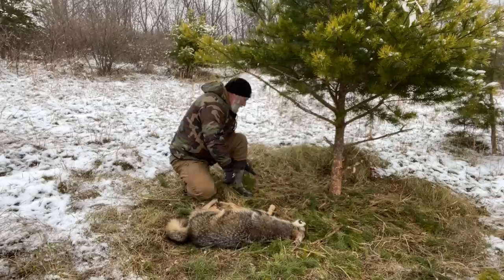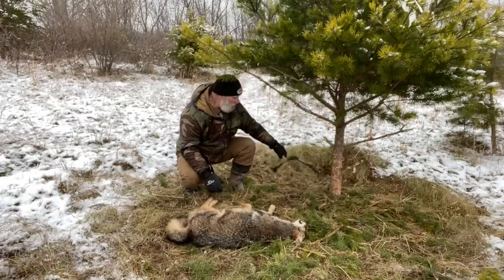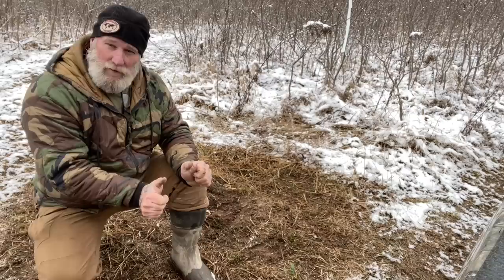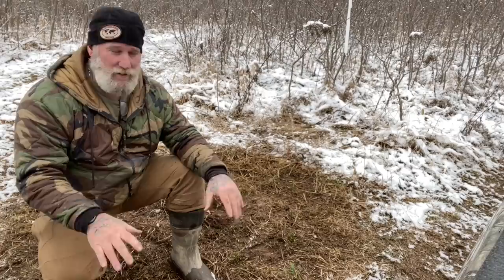Free Trappers Journal Part 6 Firearms